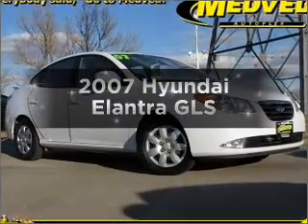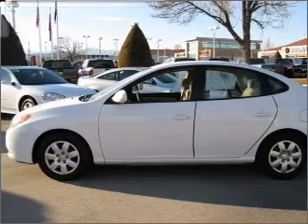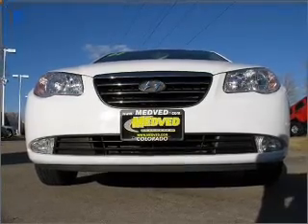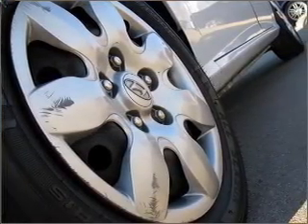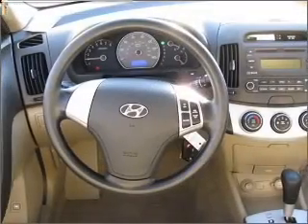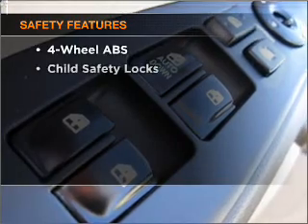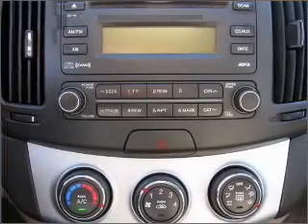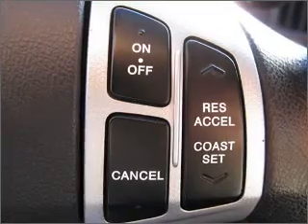2007 Hyundai Elantra - Wheat Ridge CO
Year: 2007
Make: Hyundai
Model: Elantra
Trim: GLS
Engine: 2.0 liter inline 4 cylinder 16 valve
Transmission: 4-Speed Automatic
Color: White
Mileage: 46905
Address:
11001 West I-70 Frontage Rd North